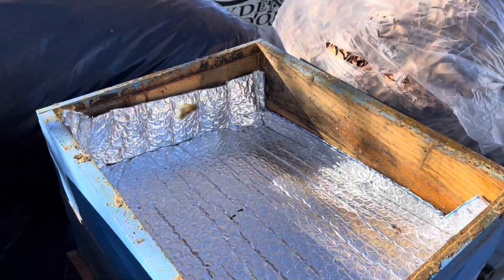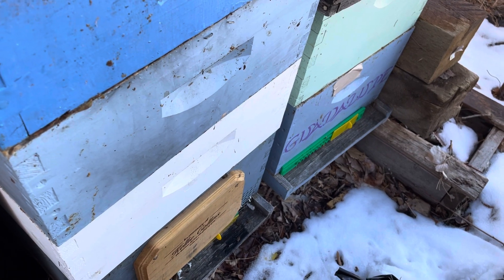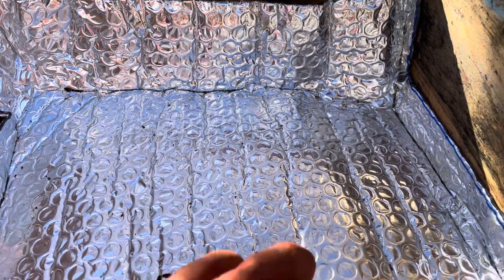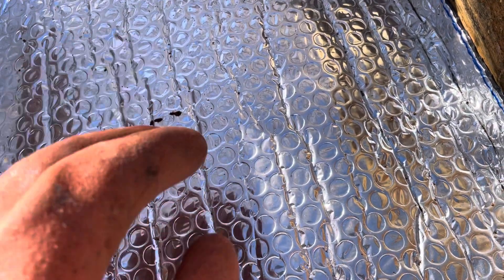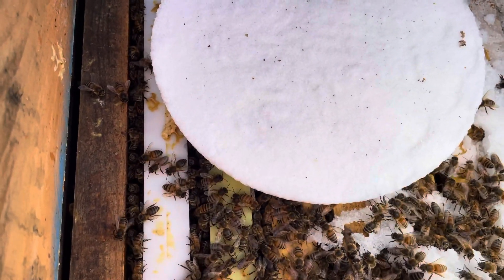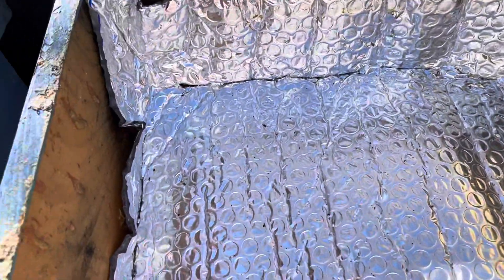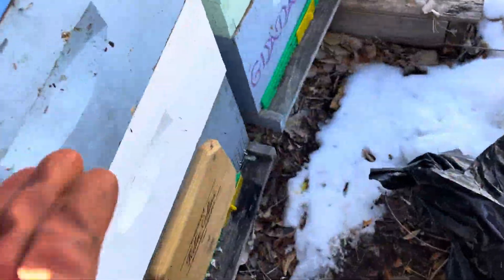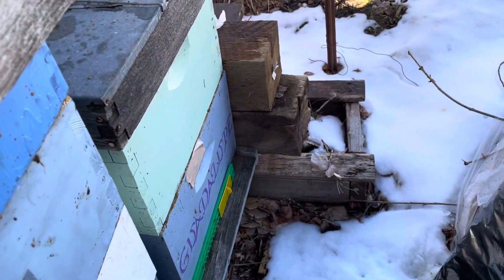Explaining Winter Prep for Honeybees!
Questions on winter prep.  Two lost out of 16.  One not enough food and the other too small.  All other hives doing great except one! Small but growing.